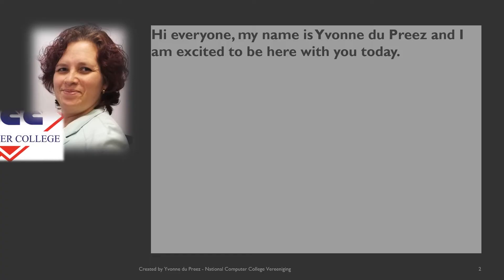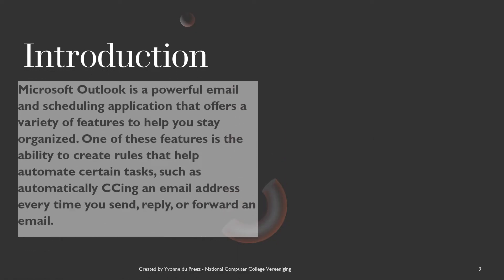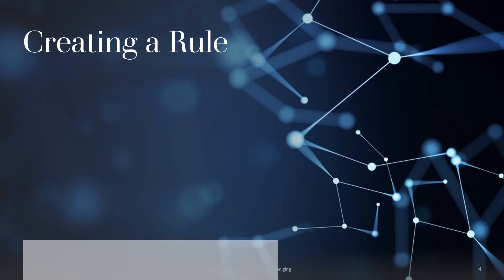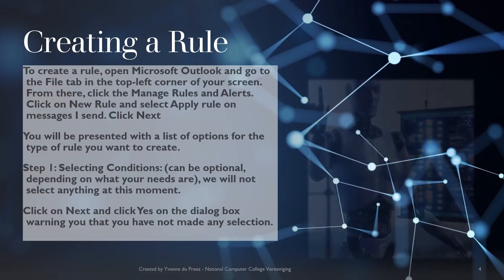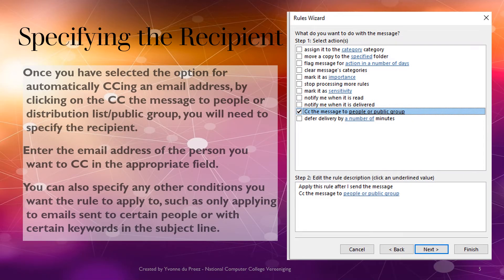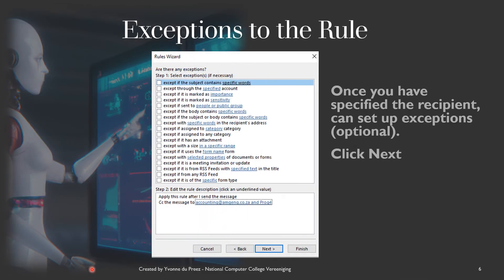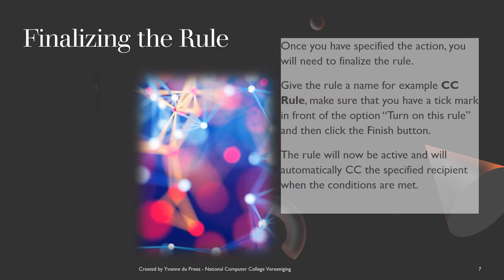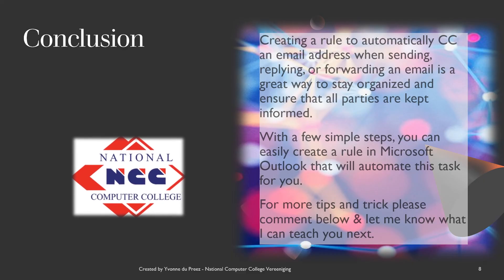Outlook Pro Tips: CC Like a Boss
Learn this easy Rule in Outlook in this beginner-friendly tutorial. Discover how to use CC rules to keep everyone informed.